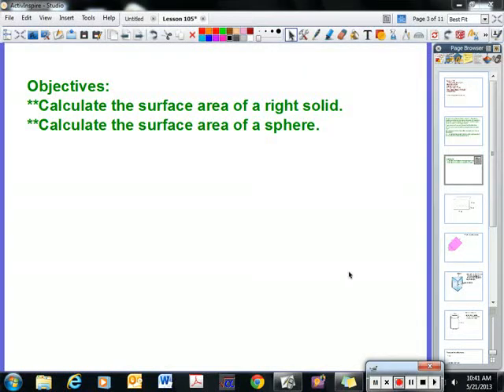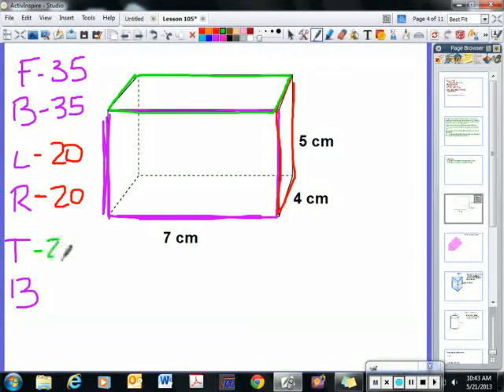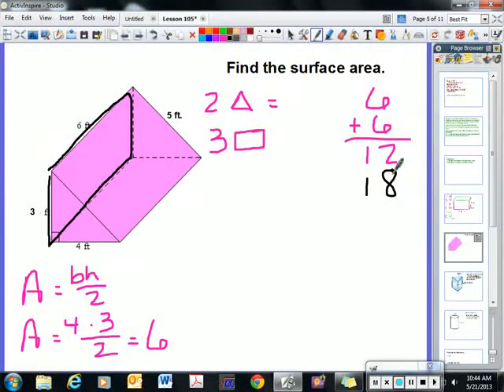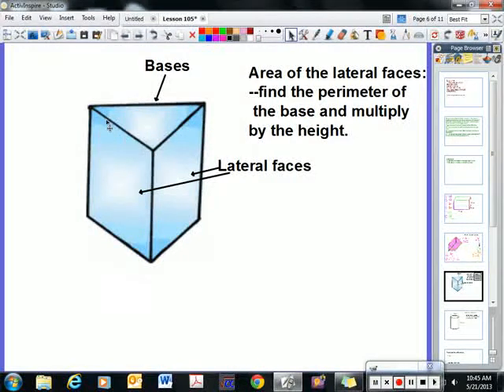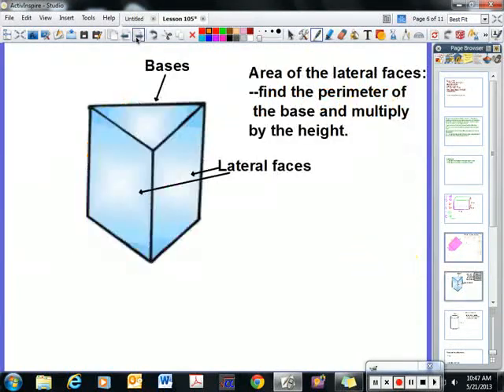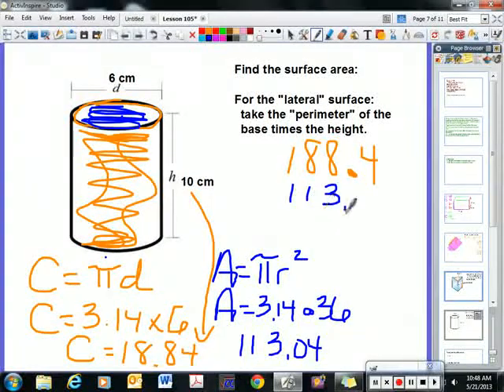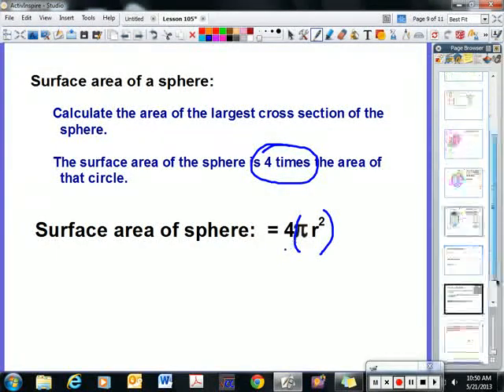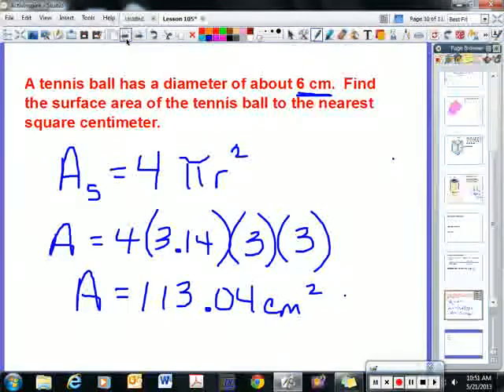Math 7 - Saxon - Lesson 105